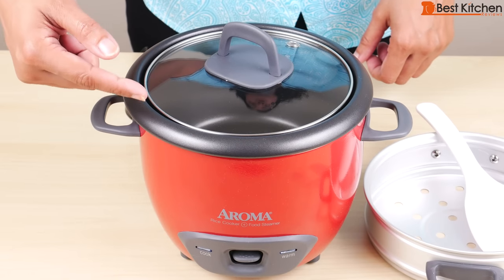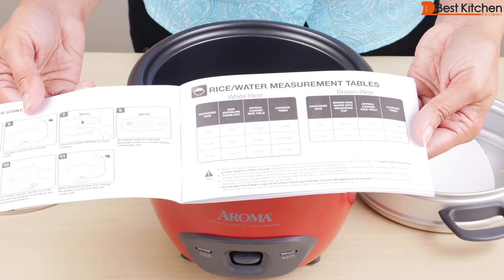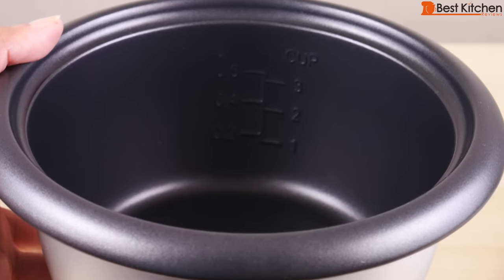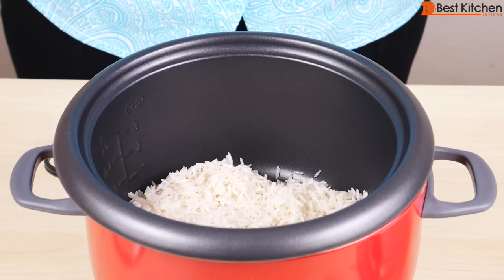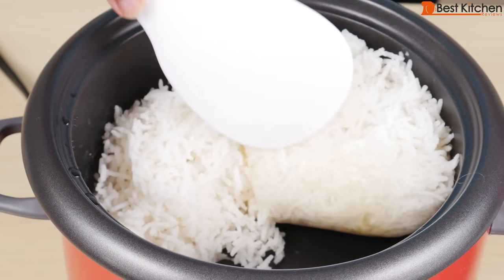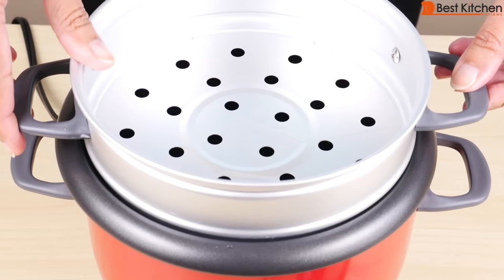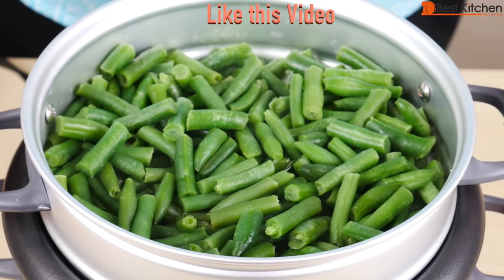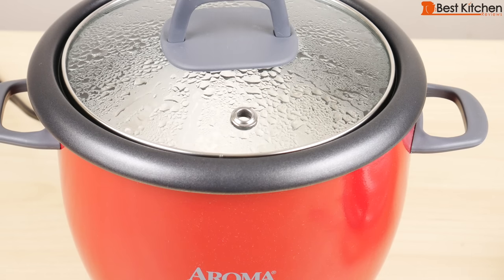Aroma 6 cup Rice Cooker and Food Steamer Review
Hi Guys, today I’m reviewing the Aroma Housewares 6-Cup Pot Style Rice Cooker and Food Steamer. LINK to Aroma 6-Cup Rice Cooker This measures 6 inches tall by 10 inches wide. It comes with a tempered glass lid, inner pot, steam tray, measuring cup and serving spatula. The instruction manual has rice and water measurement tables for white and brown rice and steaming tables. There are also a few recipes.
You can cook rice alone in the unit, steam vegetables alone or you can cook both at the same time. Rice goes in the pot, vegetables go on the steam tray on top of the rice. Take the vegetables out after the amount of time that you want it cooked, then continue cooking the rice.
You can also cook soups and stews in this pot but it’s not automatic. The unit only switched to keep warm when all the liquid is boiled away. Of course you want liquid in soups and stews, so you have to check the pot occasionally and turn off manually when it’s cooked.

Make sure the inner pot is dry before you put it in the cooker. Use the measuring cup to add rice, rinse it, drain it and fill with water to the line that matches the cups of rice you put it. If you put in 2 cups rice, go up to the .4 line with water. Put the pot into the cooker. Cover. Plug it in. Press the cook switch down, the indicator light will come on. When the rice is cooked, the cook switch flips up and goes to keep warm mode. Open the lid and stir the rice. There is no off button, you have to unplug the cooker to turn off.

To steam, put water into the inner pot. Put the vegetables on the steam tray and set in in the pot. Cover and plug it in. Press the cook switch. When 15 minutes has passed, check the vegetables to see if they are done. Push the switch up and unplug. You do want to remove vegetables right away after steaming, don’t leave it in the pot otherwise it might overcook.

The parts are dishwasher safe or soak them and hand wash them. Don’t use anything abrasive on the unit. Wipe the outside with a damp cloth. Dry all the parts before use.

The Aroma 6-Cup Pot Style Rice Cooker and Food Steamer is a decent value at under $20. I hope you found this review helpful.